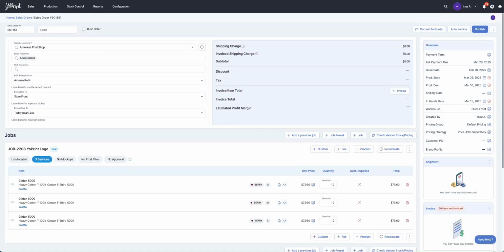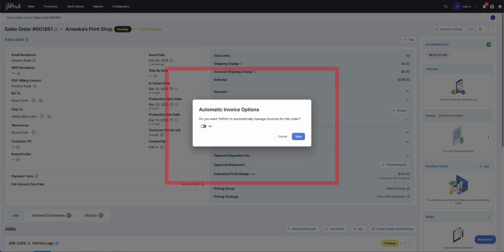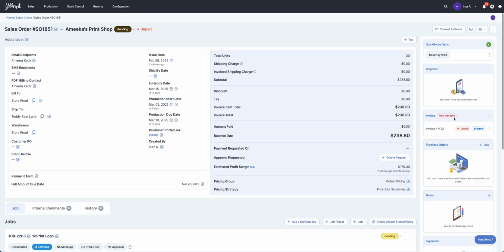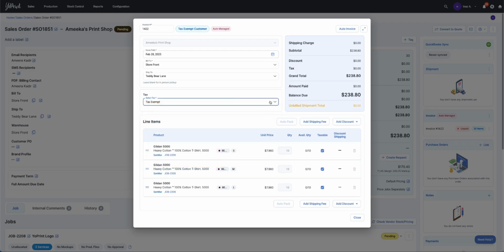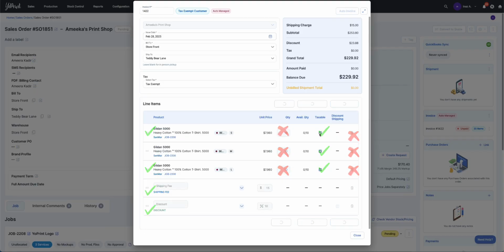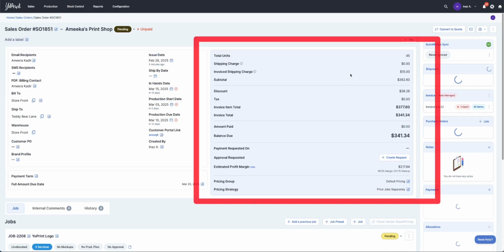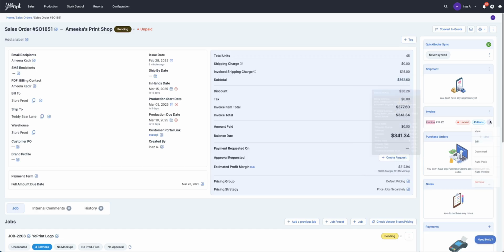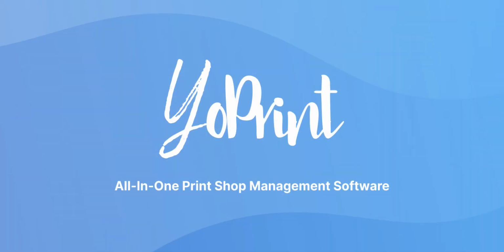Create an Auto Invoice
The Auto Invoice feature is a powerful addition to YoPrint that automatically tracks all order changes and updates the invoice in real time. We will show you how the Auto Invoice feature works with a published Sales Order.